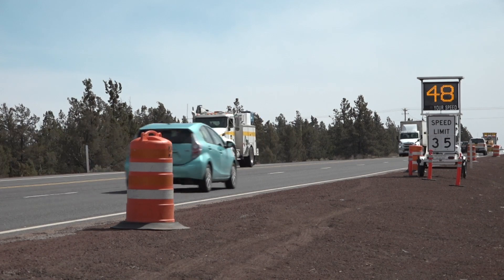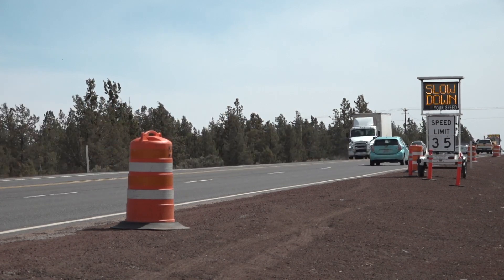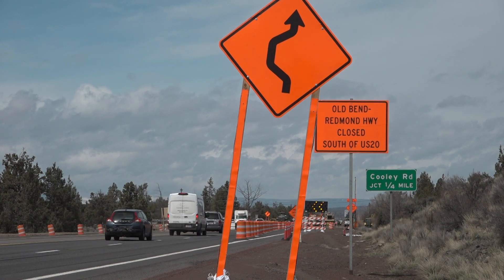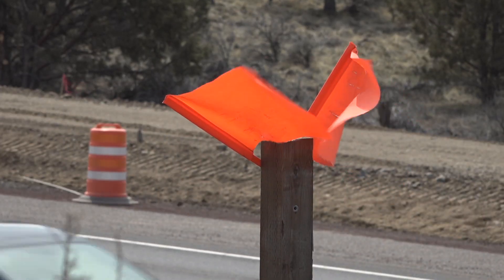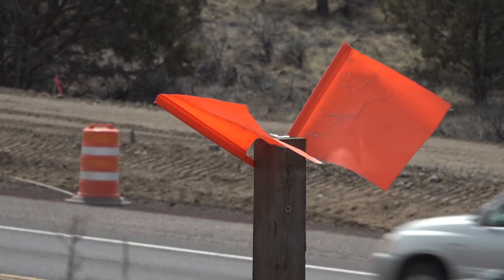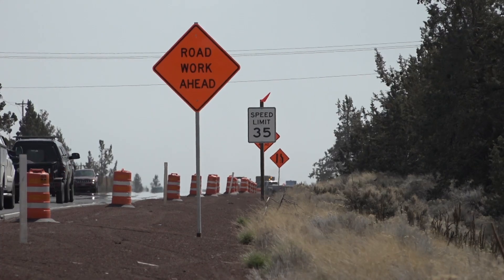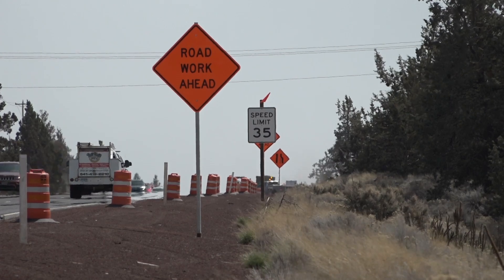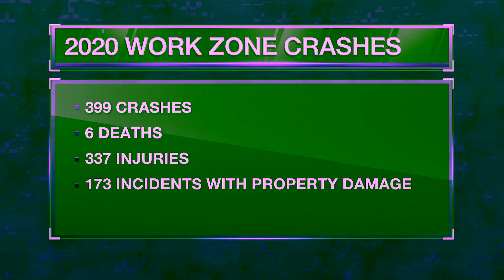Slow down! Work Zone Awareness Week arrives with construction everywhere